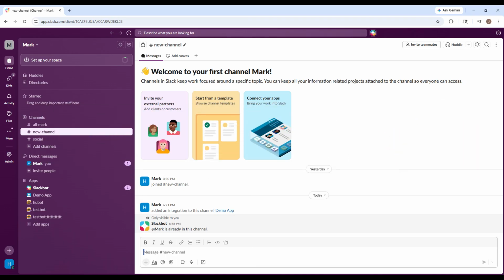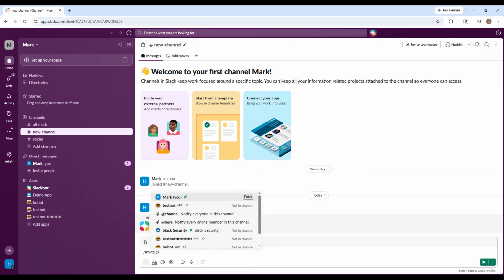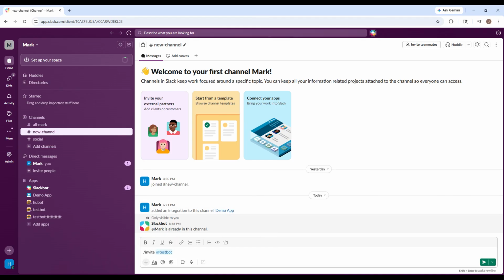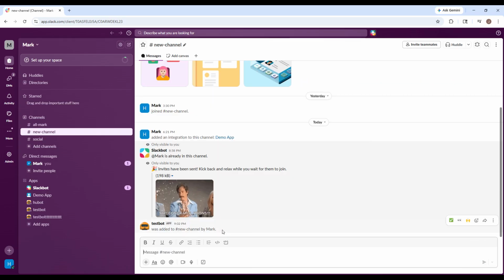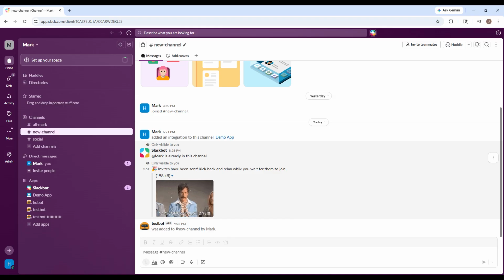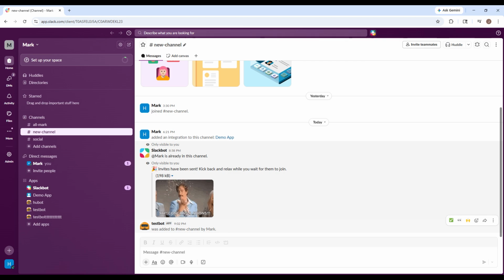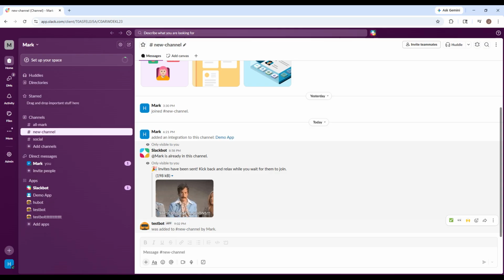Fix Slack Error Not_In_Channel [Quick Channel Access Fix]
Learn how to fix the Slack not_in_channel error fast by inviting your app or bot to the correct channel. This quick tutorial shows the exact /invite command and what to do if the request still fails.

🕚Timestamps:
0:00 Intro
0:15 What the not_in_channel error means
0:33 Open the correct Slack channel
0:48 Use the /invite @YourAppName command
1:08 Re-run your request
1:23 Troubleshooting private channels
1:40 Final recap

✍️What You'll Learn In This Video:
• How To Fix The Slack not_in_channel Error
• How To Invite An App Or Bot To A Slack Channel
• How To Use The /invite Command In Slack
• How To Re-Run Your Slack Request After Adding Access
• How To Troubleshoot Private Channel Access Issues
• How To Confirm The Correct App Name In Slack

💡Pro Tips:
• Always invite the app to the exact channel where the error appears.
• Use the app name exactly as it shows in your Slack workspace.
• If the channel is private, make sure you have permission to add members.
• Re-test the workflow immediately after inviting the app.
• If the problem continues, reconnect the integration or check workspace permissions.